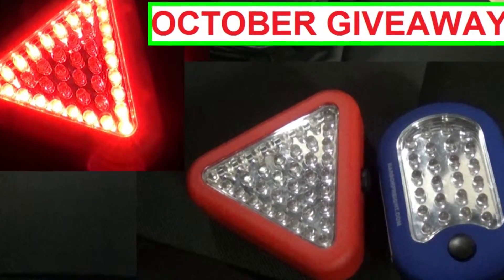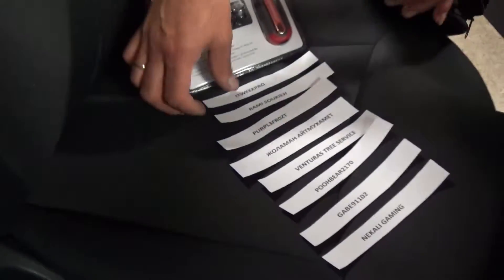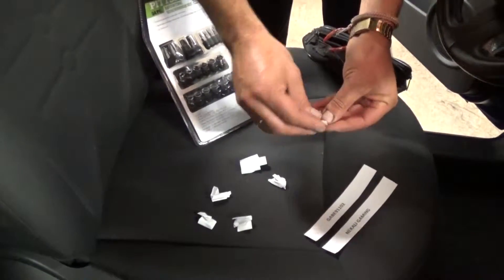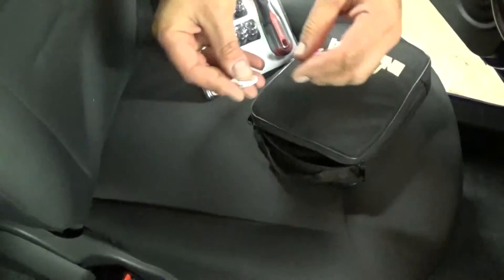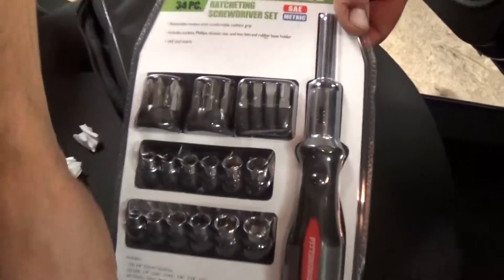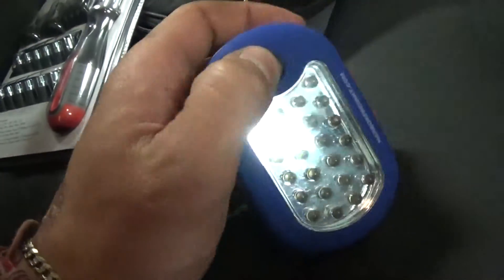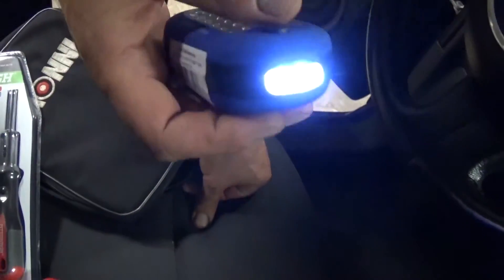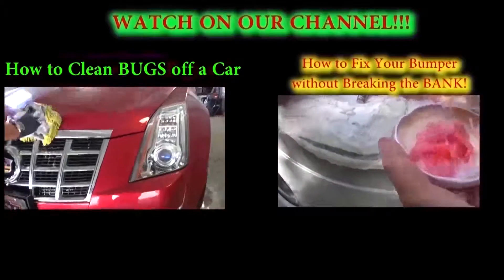October Giveaway Work LED Light and Safety LED Light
Hi guys,
We are giving away 2 LED Lights. Both of them have magnets and they can stick to your vehicle. The blue one would make grate Work Light. It also has a small flashlight on the side. The red one is a great Light for safety. If you have a flat tire you can stick it on the back of your car so people can notice you on highway. It also can be used as work light as well.